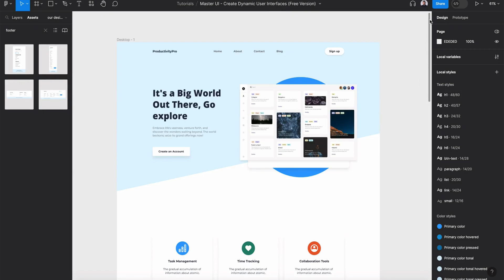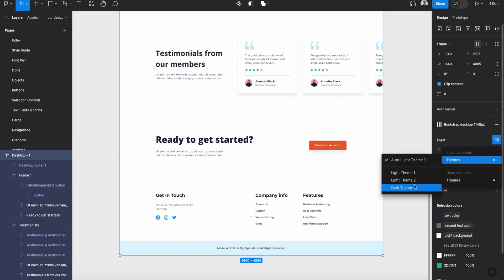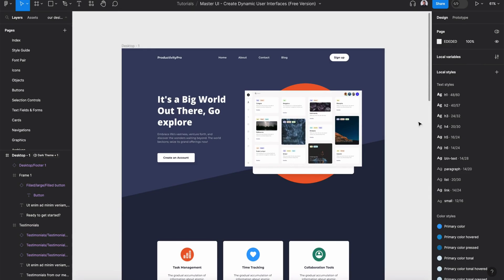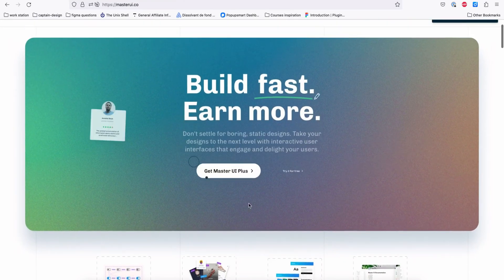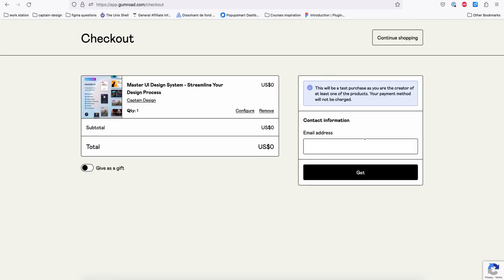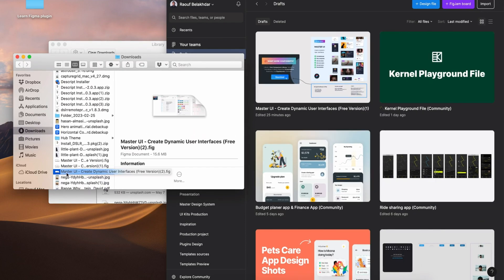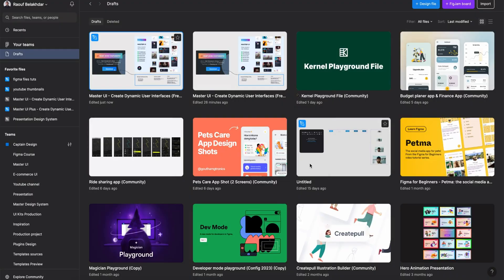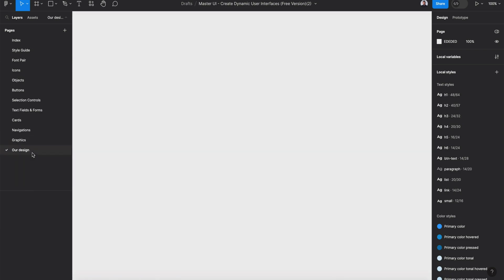Figma UI Design Tutorial: Building a web app Landing Page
Welcome to our Figma Tutorial: Designing a Productivity Web App Landing Page from Scratch with the "Master UI" Design System!

📥 **Resources we need for this tutorial** 📥

Before we dive into this Figma Tutorial on Designing a Landing Page with the "Master UI" Design System, let's make sure you have the essential tools to get started!

**Download the Master UI Design System File**

To fully leverage the power of "Master UI," you'll need to download the design system file. Click on the link below to access and download the file:

**Ready to Elevate Your Design Skills?**
We're excited to have you join us on this design tutorial, and together, we'll unlock your design potential with Figma and the "Master UI!"

**Let the Creativity Flow!**

In this Figma tutorial, we'll guide you through the step-by-step process of creating an impressive Productivity Web App Landing Page using the powerful "Master UI" Design System. Whether you're an experienced designer or a beginner, this tutorial will provide you with valuable insights into Figma and UI design principles.

Designing a landing page for a productivity web app demands thoughtful consideration of user experience and visual elements that enhance efficiency and organization. With "Master UI," you'll have access to a comprehensive set of design components that will streamline your workflow and empower you to create a seamless user interface.

Don't miss this incredible opportunity to elevate your UI/UX design skills and learn how to craft captivating landing pages for productivity web apps. Join us now, and let's embark on the journey of designing a sleek and functional landing page for your productivity web app!